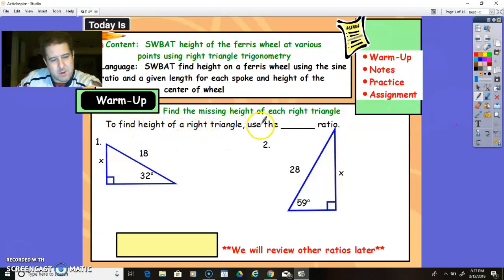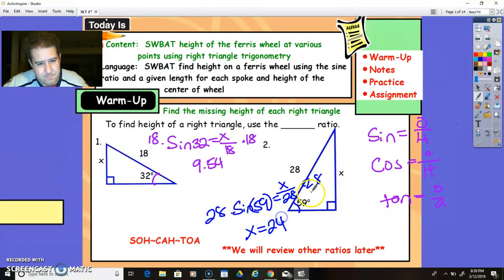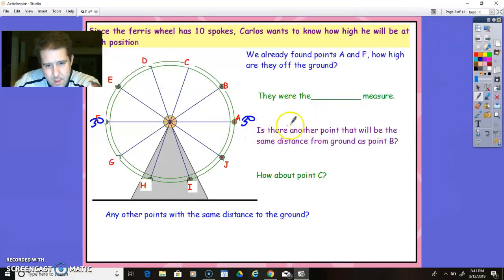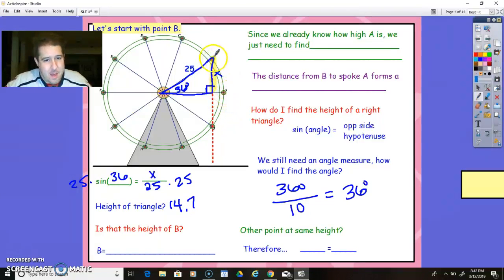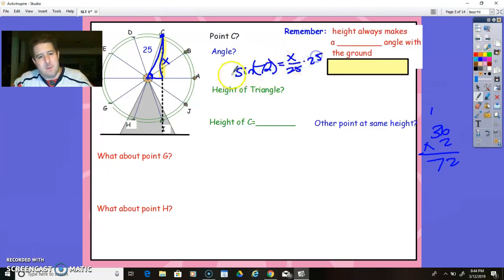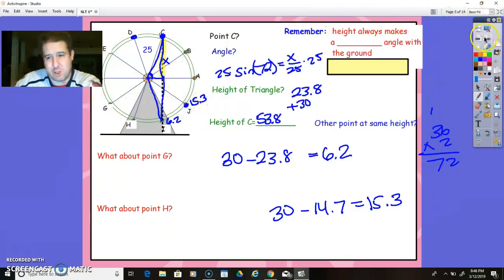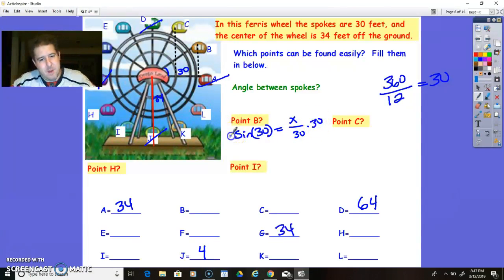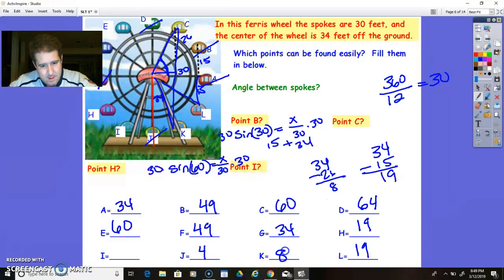Algebra 2 U3T1SLT1 - Intro to trig